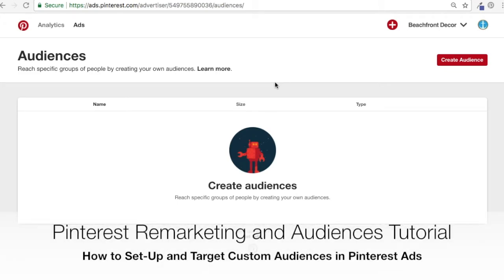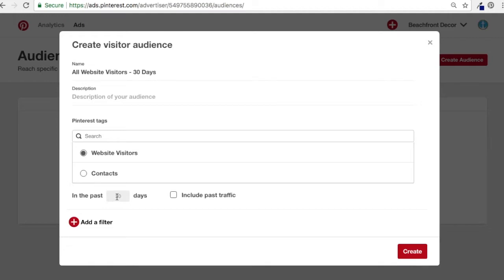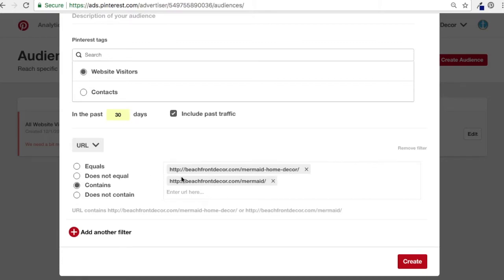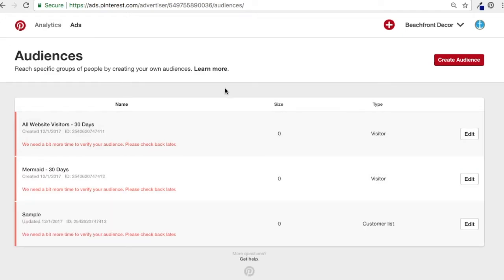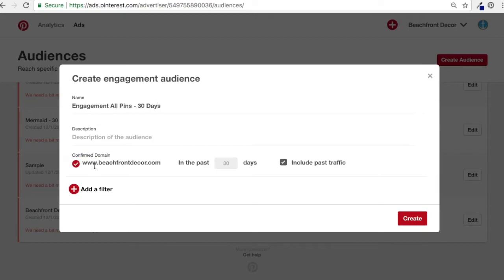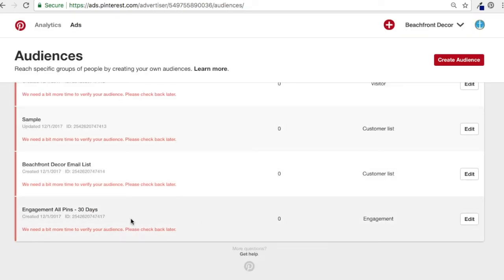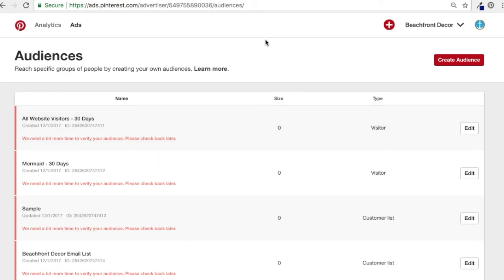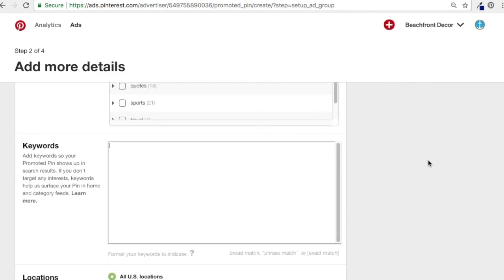Pinterest Ads Audiences Tutorial - Pinterest Remarketing, Email List Targeting & Actalike Audiences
Check out our Pinterest Ads Audiences tutorial, where we go over how to set-up your Remarketing aka Retargeting audiences, upload your Email List as an advertising audience, create engagement audiences, and create actalike audiences. Everything you need to know about Remarketing with Pinterest, creating Audiences for your Pinterest page, or targeting audiences with your Pinterest ads, we have you covered with our tutorial.

We first start in the Pinterest Ads section of our business page. You absolutely need to have your website confirmed before you can start creating Remarketing audiences. Once you are at the main page, you can click to add a new audience and choose to create one based on your website visitors. You can target All Users on your website with Pinterest retargeting, you can target people who visit certain pages, and you can really narrow it down to reach people with a great offer.